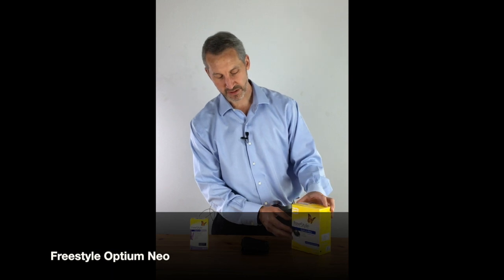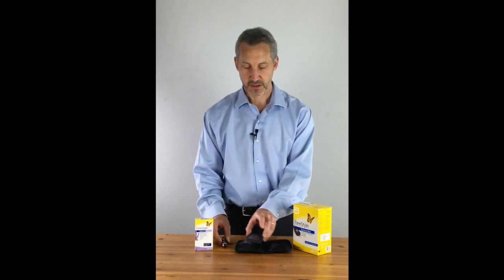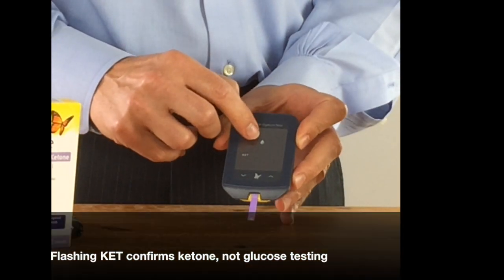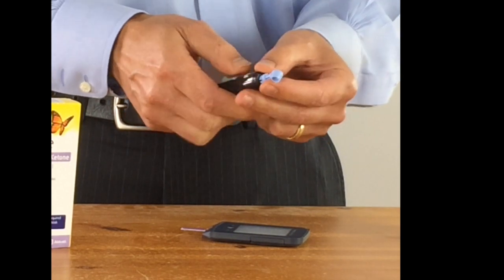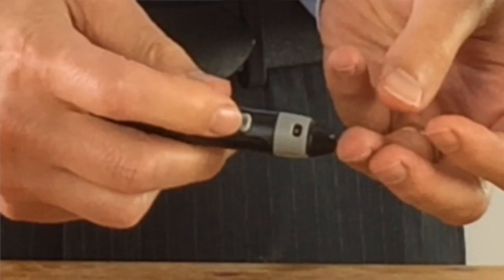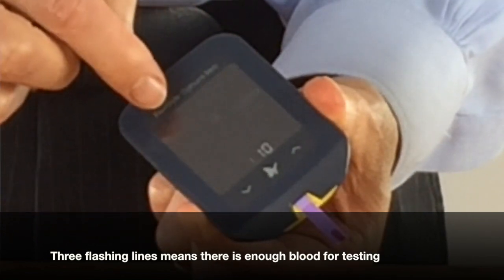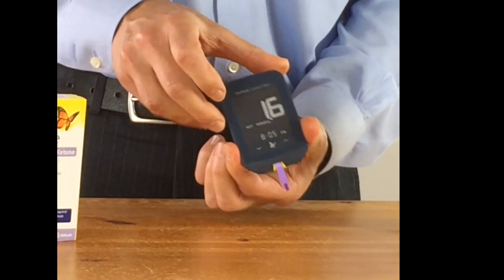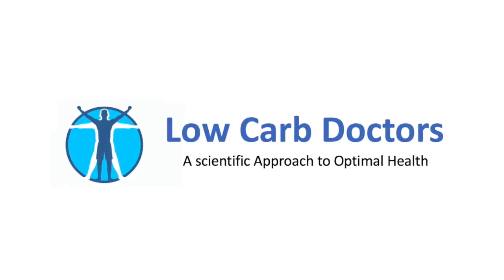Blood ketone testing Dr Doron Sher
Fingerprick blood ketone testing using the optium neo with Dr Doron Sher